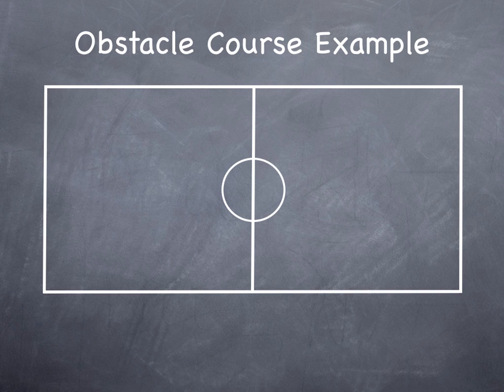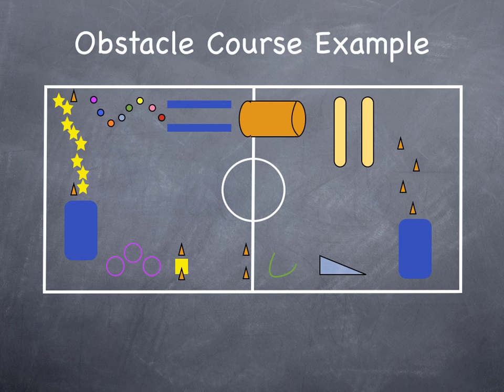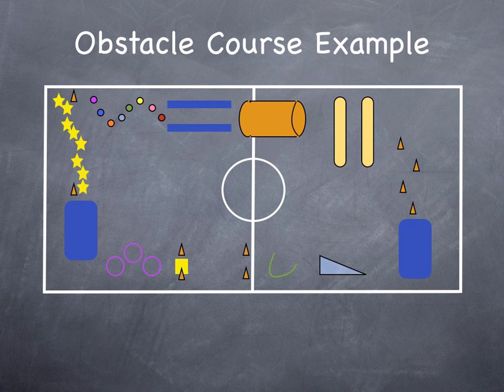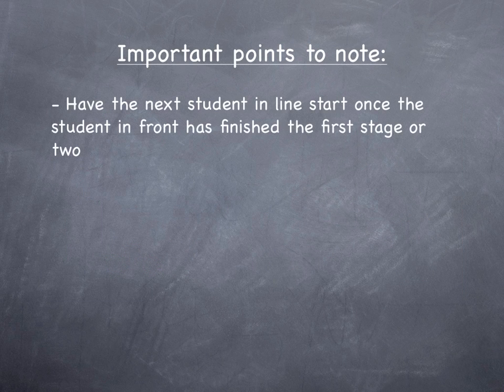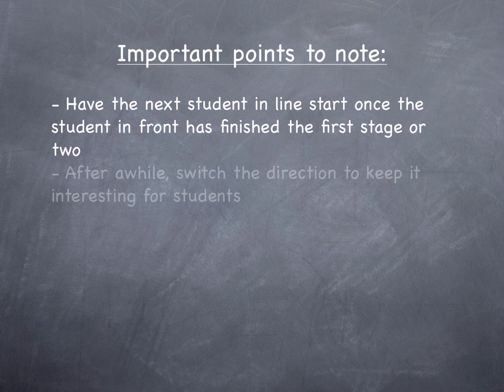Physical Education Games - Obstacle Courses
Fun & easy primary physical education games. Best 75 Games book for elementary school found
Top 99 P.E. Games

Fun phys ed games. Simple activities that kids, youth, and students are guaranteed to love. Dedicated to post only the best ideas that are tried, tested, used, and created for and by physical education teachers. Been sharing top favourites and creating unique games for years! Activities, sports, throwing, catching, rolling, bouncing, running, basketball, volleyball, baseball, fitness, soccer, hockey, football, badminton, dodgeball, warm-ups, tag, creative, teamwork, indoors, outdoors, team-building, teamwork, strategy, etc. From Kindergarten PE ideas all the way up to grade 8 (many activities could also be used in highschool as well) - take a look at the best games for exercise, skills, learning, fitness, and FUN.